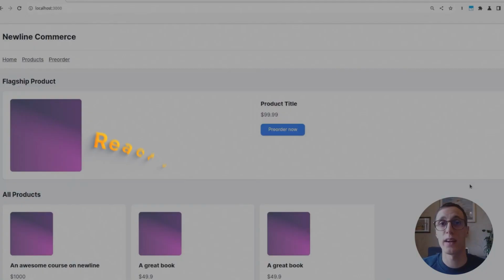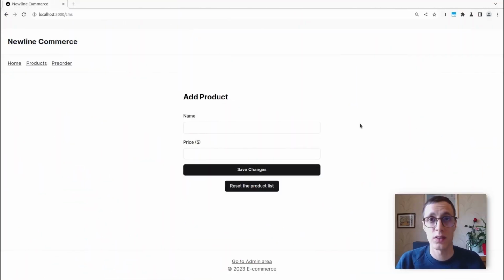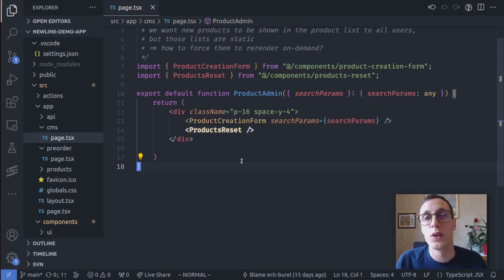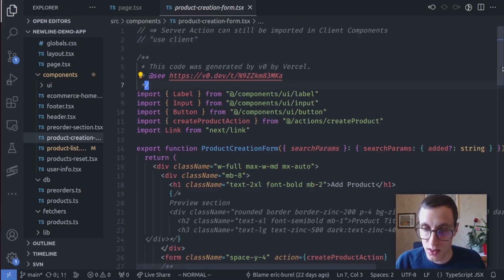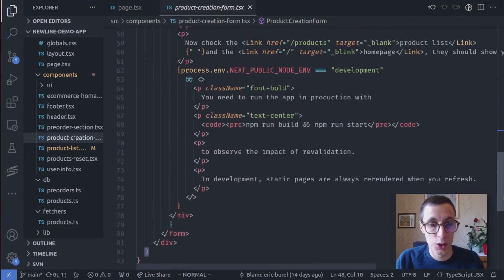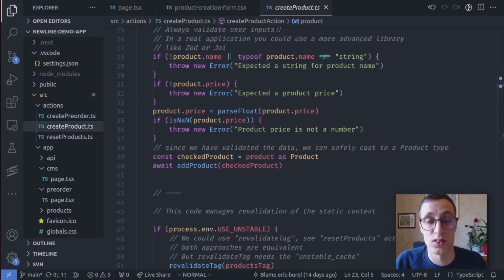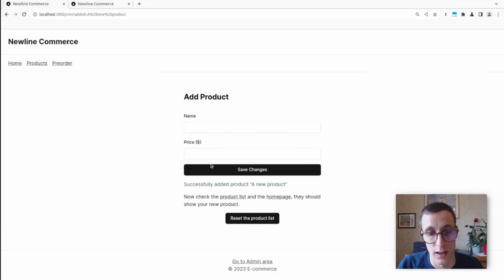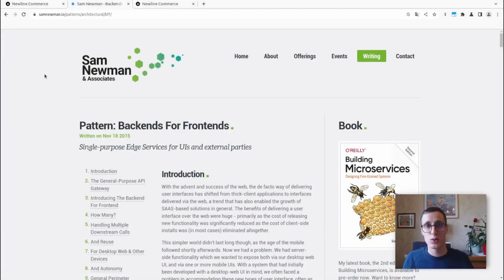Form Interface with React, Server Actions, DB by Eric Burel, IBKE founder & Maintainer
In this tutorial, we create a powerful form interface using React and Server Actions for seamless database integration. Follow along as \newline Author, IBKE founder and Maintainer at @Devographics, Eric Burel explores the implementation details and discovers how to efficiently manage data in your projects.

Get all of the details and access the full course: Blazing Fast Next.js with React Server Components

By the end of the full course, you will learn:
✦ Why the performance of a content application matters and how it's related to different rendering strategies
✦ How to statically fetch data on a server with React Server Components (RSC)
✦ How to update static pages with fresh content via data revalidation in Server Actions
✦ How to perform relaying with SWR, a React Hooks library for data fetching
✦ How to mix dynamic and static rendering via Partial Prerendering (PPR), an experimental feature introduced in Next.js 14

This YouTube tutorial and the full course, Blazing Fast Next.js with React Server Components, are produced by \newline. We democratize the production-level details that you would have to spend years educating yourself working at a Silicon Valley company.

Get instant access to Newline's e-books, guides and courses, including this title with the complete code, with a \newline PRO subscription.